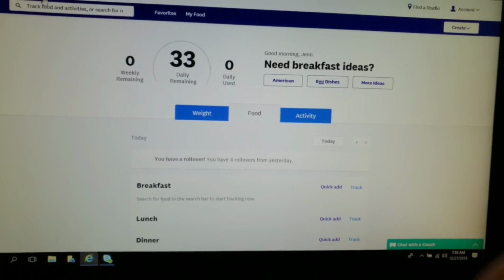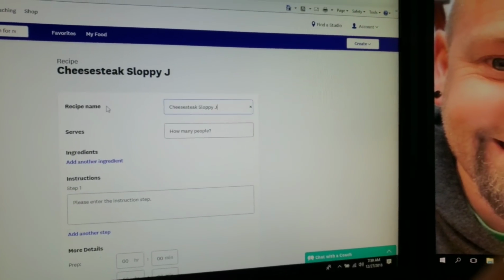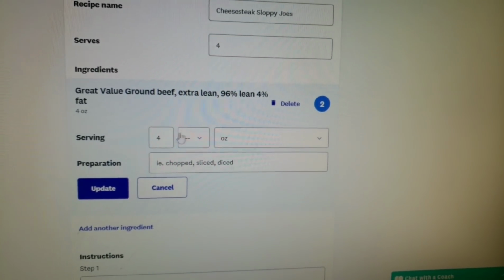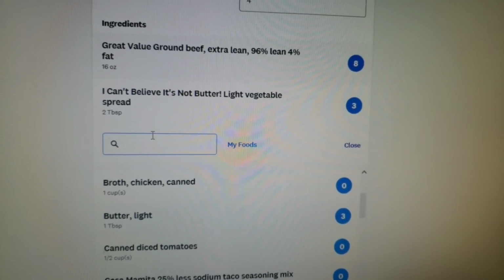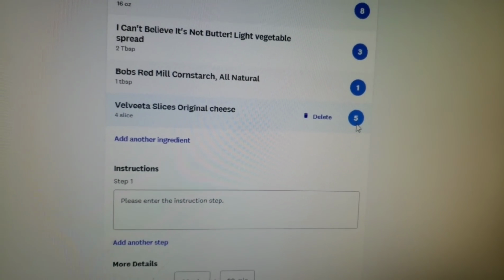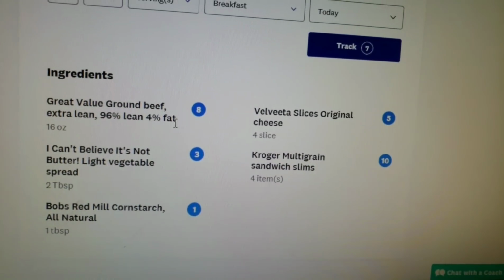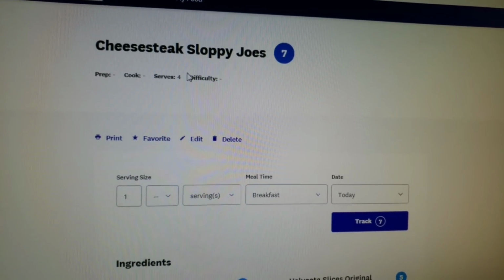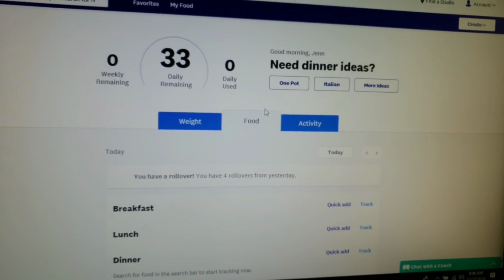HOW TO USE THE WW RECIPE BUILDER!!/ WEIGHT WATCHERS !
Here is the tutorial that is highly requested on how to use the WW recipe builder to determine the number of SP!!  It's a user friendly system once you know how to use it.  Hope this helps!! :)

CODE- JENSWW for $10 OFF YOUR 1ST BOX!

URTHBOX – GREAT snack box delivered to your door step!!! FREE bonus box!!

Code- jennswwjourney

Code- jennswwjourney

Code- jennswwjourney

Code- jennswwjourney

Code - JENNIFERGG15

HAPPY MAIL!!!